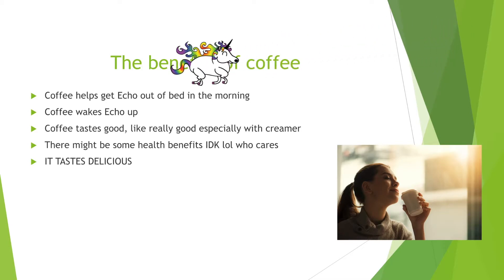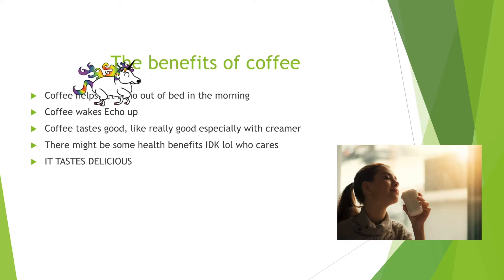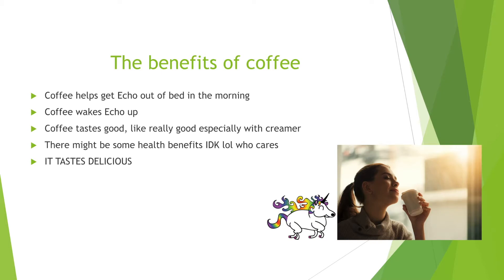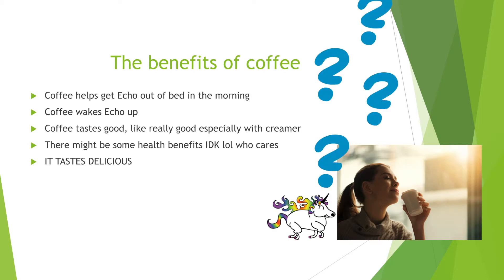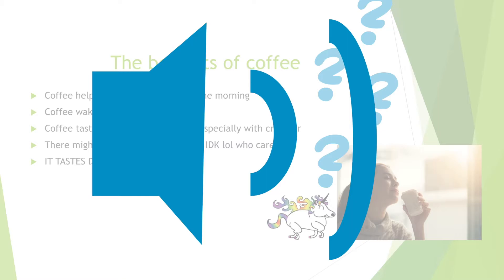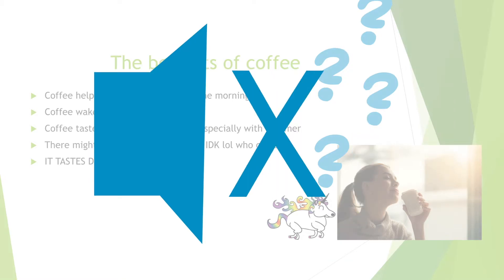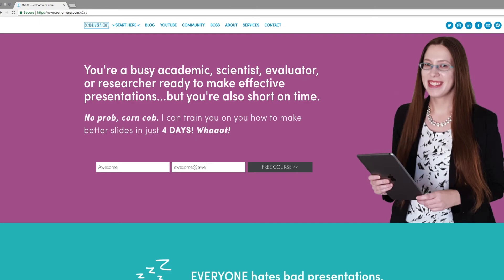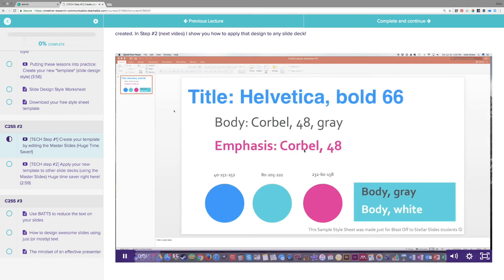How to use simplicity to design effective presentation slides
Here is probably my favorite Gestalt Psychology principle: simplicity. Simplicity informs everything I do, every slide decision I make. Learn what it is and how to use it in your slides.

This is video #2 in my Gestalt Psychology & Slide Design series. Enjoy!